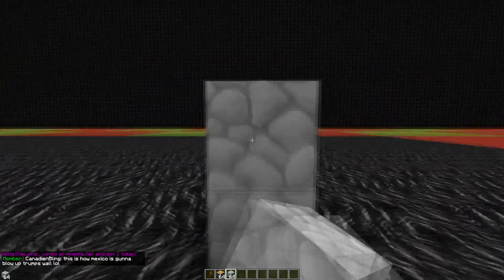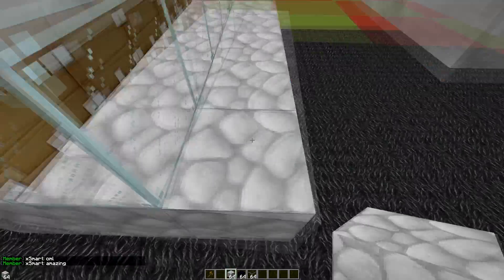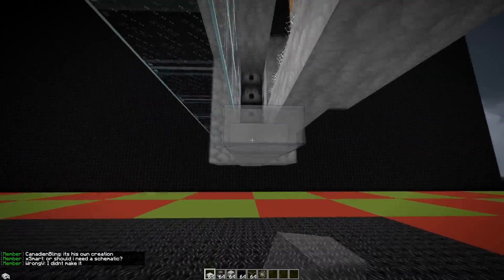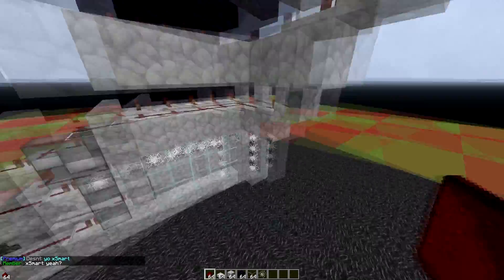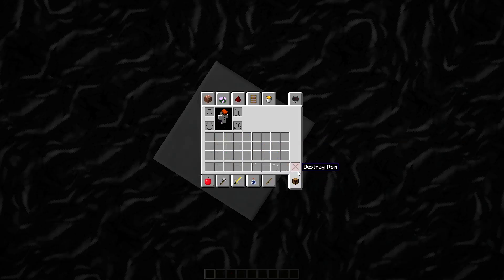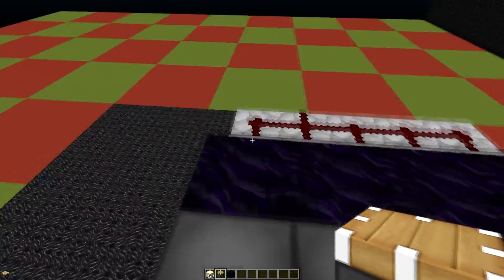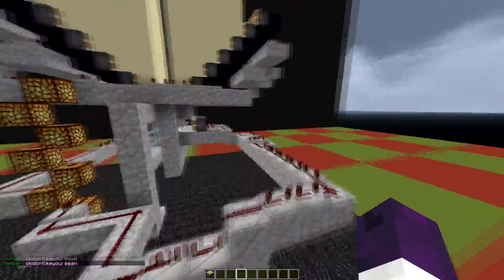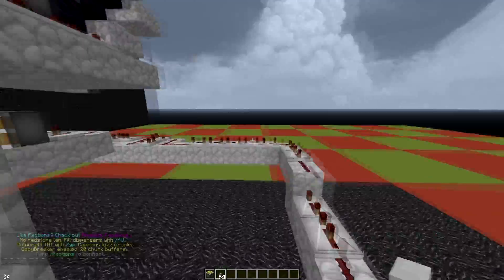How to Build Cannons - Automatic Sand Compression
VIDEOS

1.8 Optifine
1.8 Forge
1.8 Liteloader
1.8 LunatriusCore
1.8 bspkrsCore
1.8 Schematica
1.8 StatuseffectHUD
1.8 ArmorStatusHUD
1.8 Light updater
1.8 Voxel MiniMap (No radar)